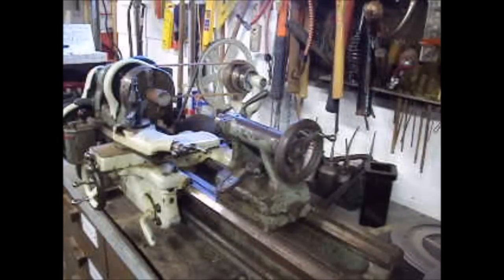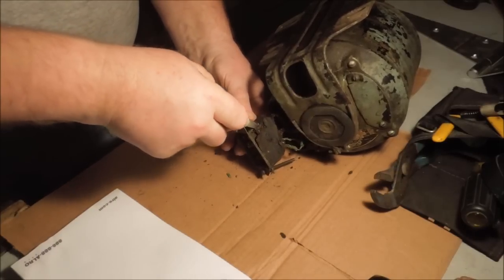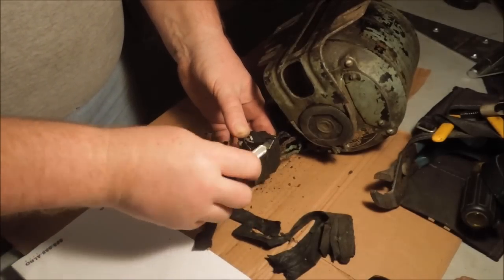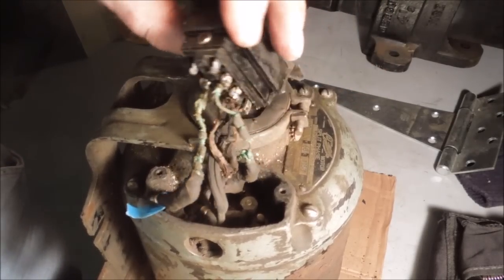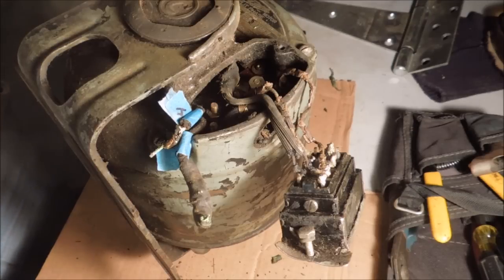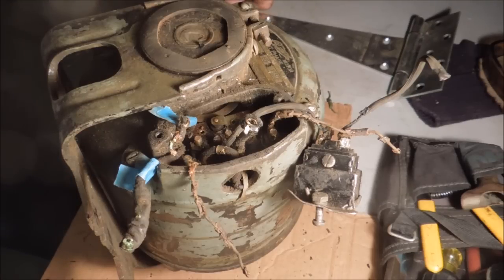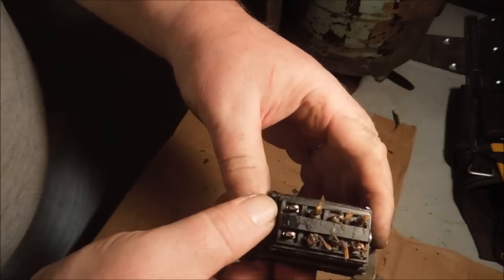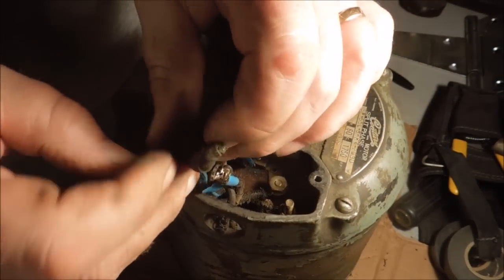Rewiring the South Bend Lathe Motor Pt 1 Teardown & Inspection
Published 2015
When I was mounting the motor on my 65 year old South Bend lathe I checked the connections. I'm surprised that it never caught fire. It needed to be completely rewired. The first part of the project is removing the burned wiring.